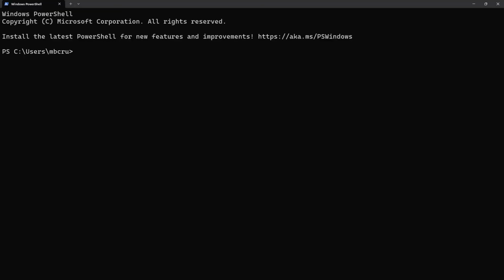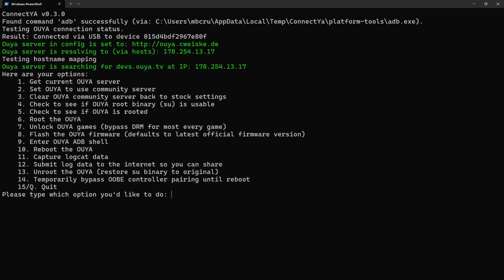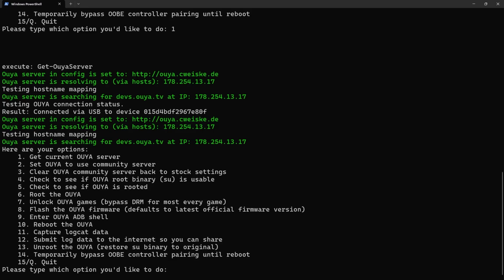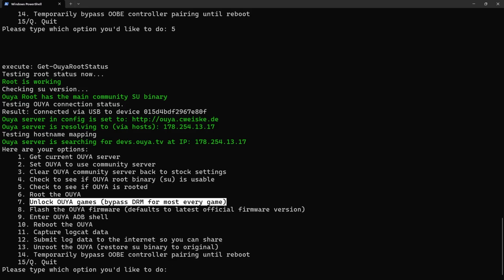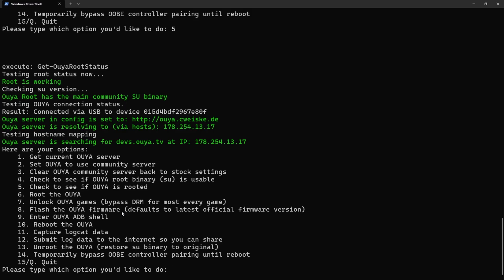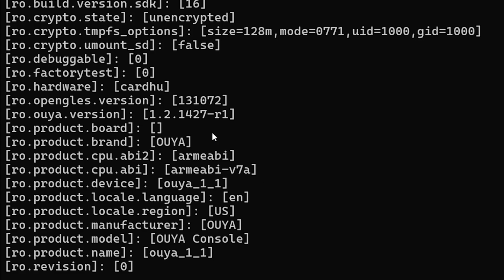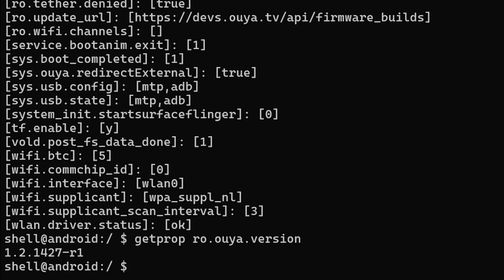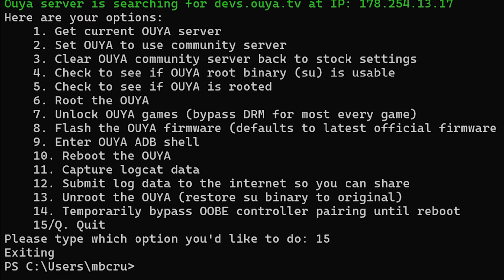Jailbreak the Ouya Console in 2025!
PowerShell command - Set-ExecutionPolicy Bypass -Scope Process -Force; [System.Net.ServicePointManager]::SecurityProtocol = "TLS12","TLS13"; iex ([System.Net.WebClient]::new.DownloadString('